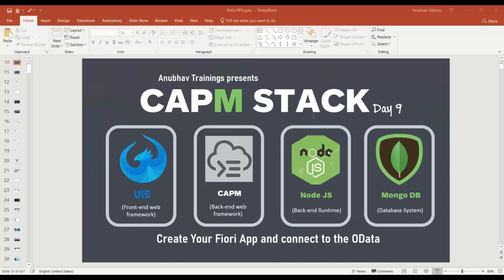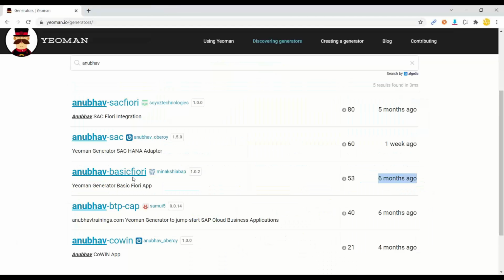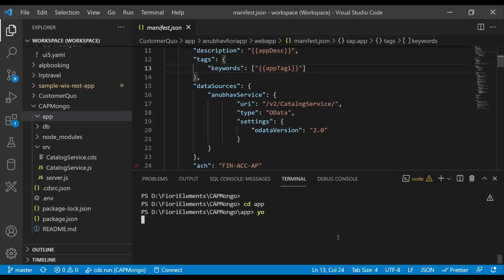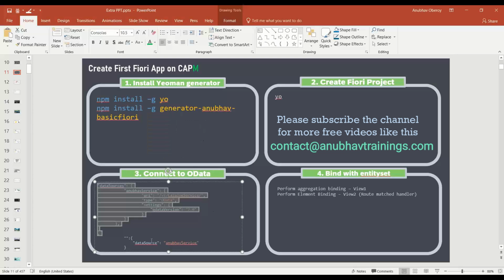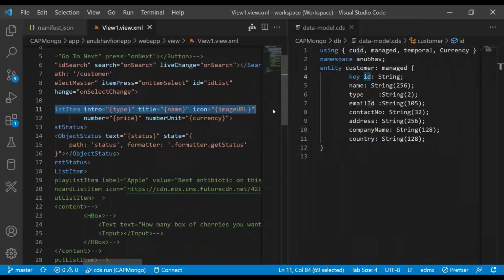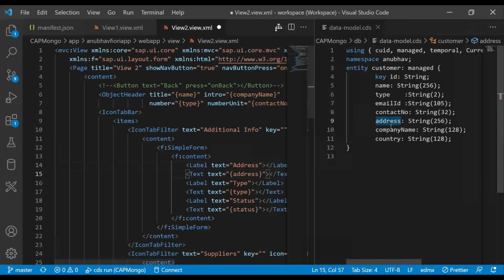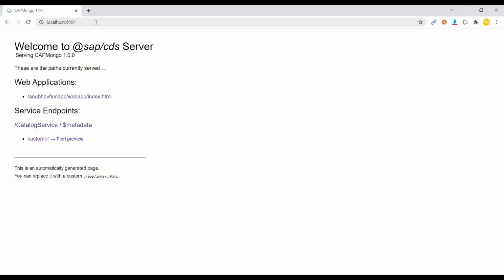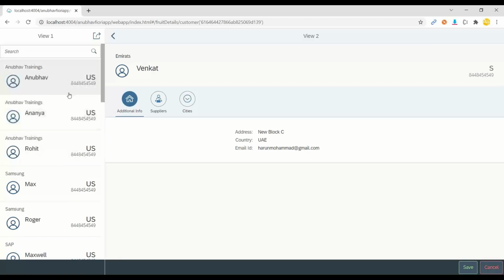09 SAP CAPM Mongo DB Build First Fiori App | Anubhav Yoeman template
In this Video i would like to create a one page App for CRUD operations on MongoDB using UI5 as Front end. This would be mean stack app and instead of Angular Js will use SAP UI5 as front end. So it would be MEUI5N stack. Learn how to use SAP BTP CAPM Mongo DB and make your first App modifications. Once you're done with your App development steps, you'll deploy your App and register it.

In this series of videos, we will develop and end to end usable product to manage customers in cloud. You will learn

▶ How to setup Mongo DB DaaS
▶ Create your CAPM project using and connect to mongo DB
▶ Build end to end Application with CURDQ functions
▶ Implement special functions in CAPM for analytical data and aggregate data in mongo
▶ Build REST API exposure for OData v2 and v4
▶ Create Fiori App using our own Fiori Scaffolding template using yeoman
▶ Expand Fiori app to support Analytics and POST, PUT, DELETE operations
▶ Deploy the application to Amazon AWS and offer single access point to end user in cloud

Commands used
npm install -g yo
npm install -g generator-anubhav-basicfiori
yo

05 SAP BTP CAPM Mongo Single Record Get | How to select a single record in a MongoDB collection

04 SAP BTP CAPM MONGO GET All Records | Find All Records from MongoDB collection SAP BTP CAPM

sap capm training,
sap cloud application programming model,
sap capm mongo db,
sap btp developer,
sap btp tutorial,
sap btp training with capm,